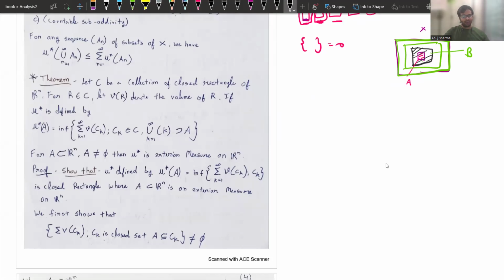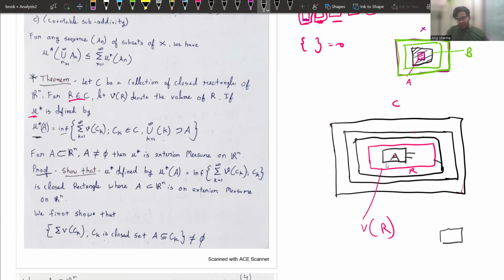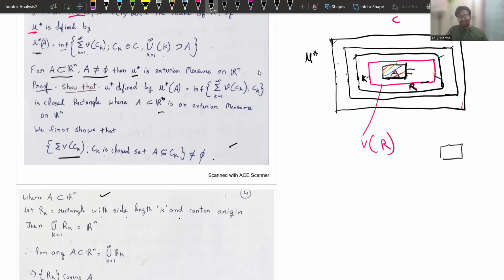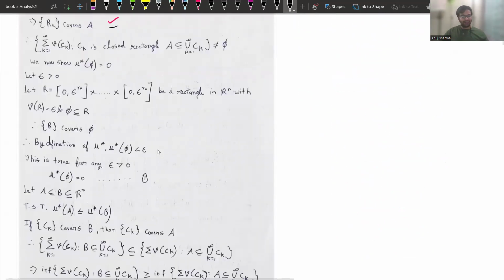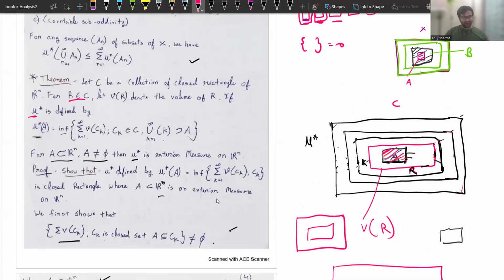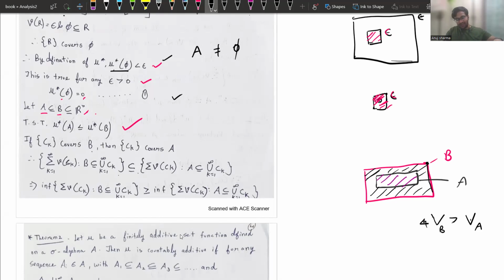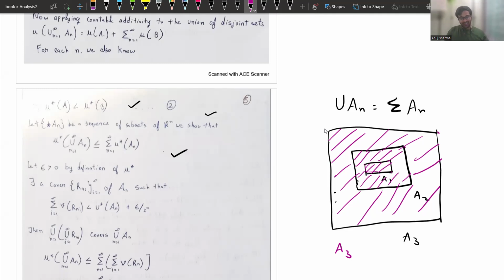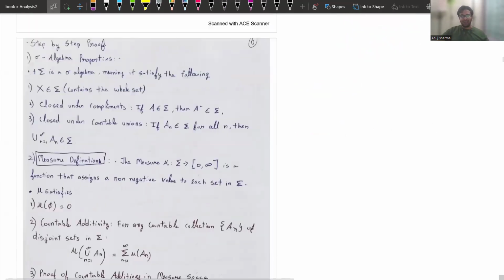Analysis2 - Video 2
Advance concept and Theorem explanation